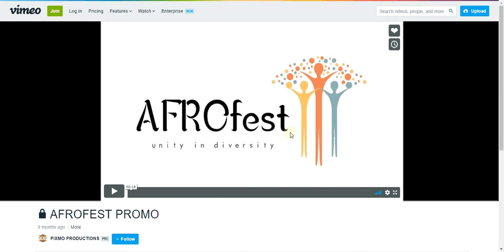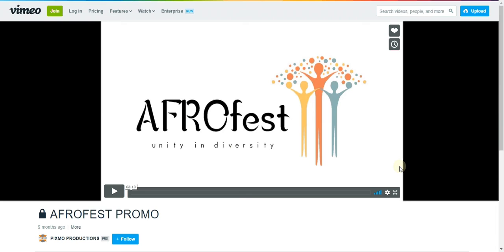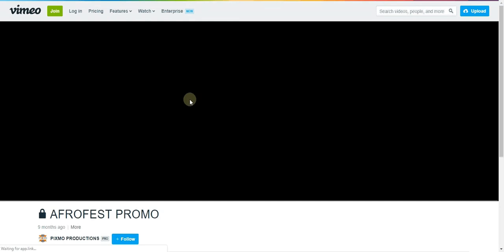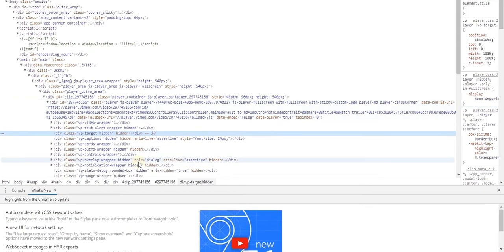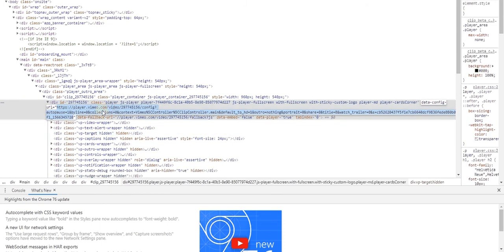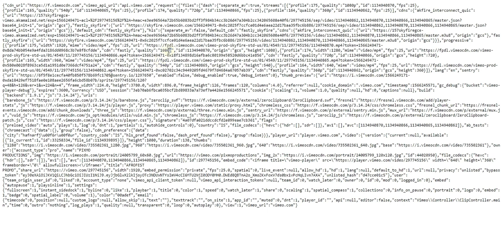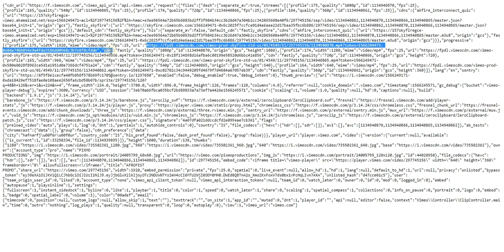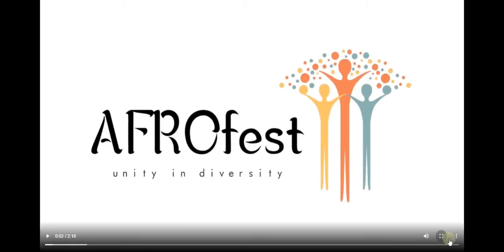Solved 2019 - Download any Privately Shared Link Directly on Vimeo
I made this tutorial because I got the question, how to download private unlisted videos directly from the vimeo platform.

1. Play the video and then pause it.
2. Right click the video and select inspect and select the link that comes up right then.
3. Paste it in a new tab (and you will get a script)
4. Select the video quality you wanna download from the script and copy the link.
5. Paste that link into a new tab and you can download the video.

Love you. ❤❤🦄